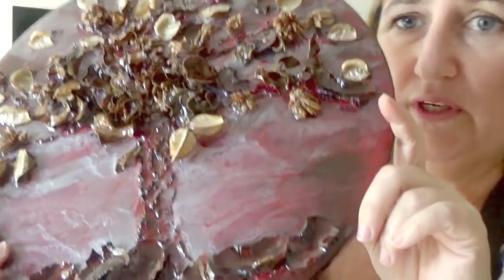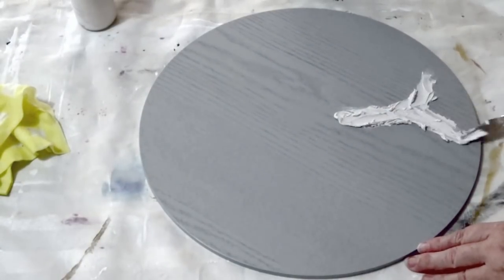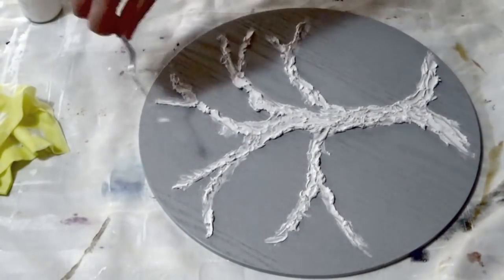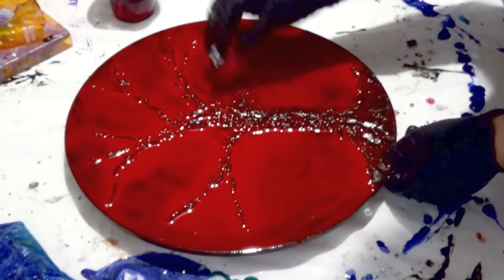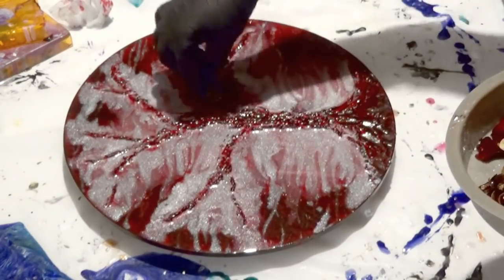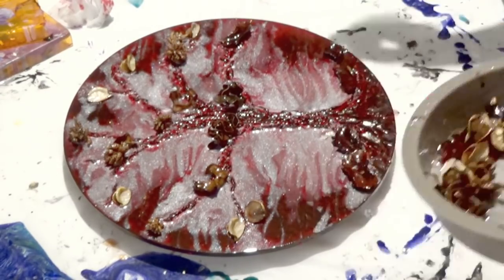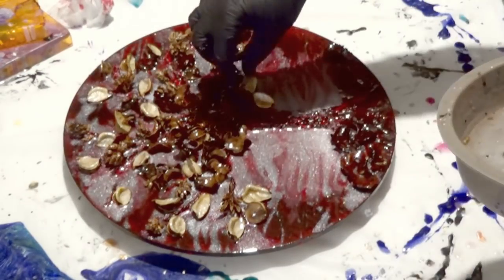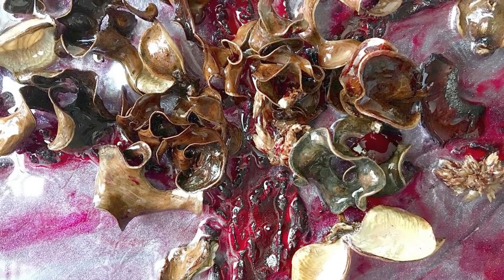How I added potpourri to resin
This is the fourth video in my Mixed Media and Resin Series. This week I am using Multi-Purpose​ Filler and Potpourri to create the texture and obviously resin for the smooth glassy finish.

Materials used for this project are:
Multi-Purpose Filler
Black Acrylic Paint
Spatula or Knife to spread the filler
U Resin Standard UV
Colour Obsession Paste - Pillar Box Red
A1 Pigments - Crystal Series - Red Crystal
A1 Pigments - Crystal Series - Flashing White
Heat Gun for zapping bubbles

I hope you enjoyed this video from the mixed media and resin series.